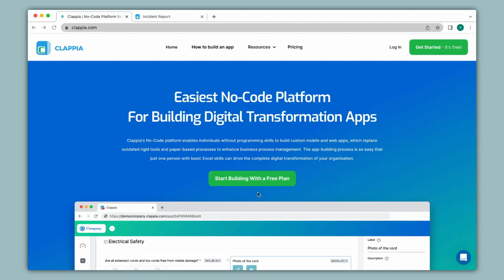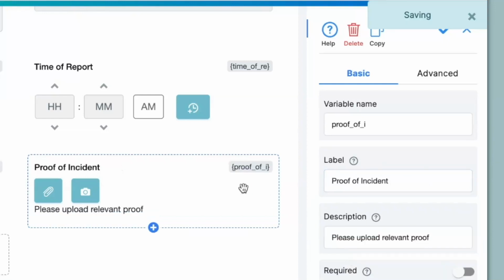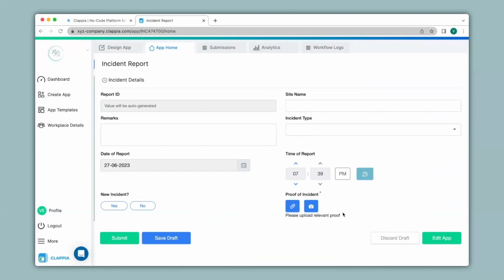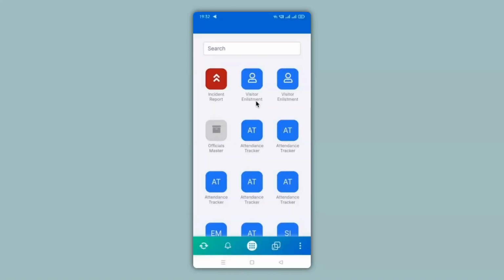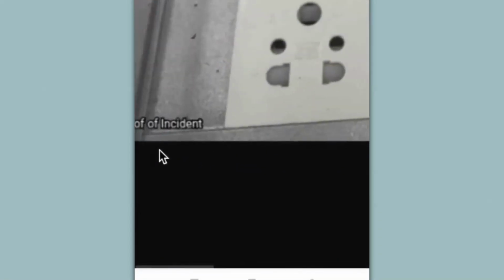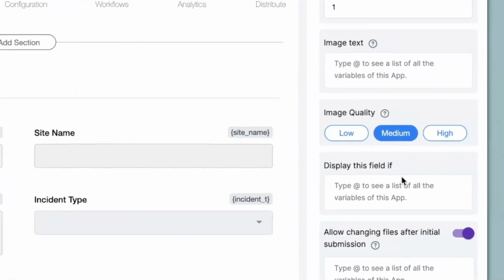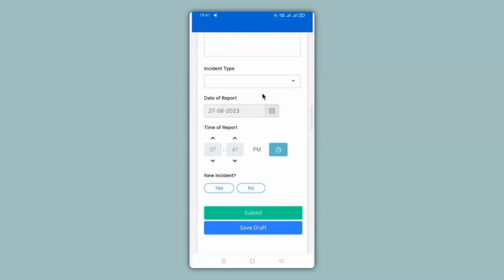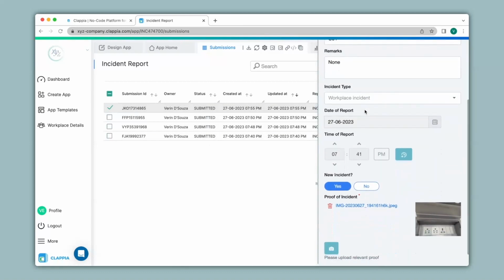Google Forms Alternative with Live Camera ● No-Code Low-Code Platform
Do you need a solution to capture live photos from your users or customers? Look no further than Clappia. With Clappia, clicking and uploading a live image is very simple.

Clappia, like Google Forms, allows you to upload photos, videos, or files in a form directly from your smartphone. Not only that, Clappia takes it a step ahead by incorporating a Camera, Images & Files block that will enable users to click and submit a live picture on the go. This perfect Google Forms alternative allows you to make intelligent business decisions and increase overall efficiency.

Consider the ease of capturing and uploading a photo to a form. With Clappia, you can add a Camera, Images, and Files block by simply dragging and dropping it to your application while creating it. This block allows you to immediately use your phone camera to click and post a live picture and upload files, images, or videos. The media is quickly added to the form and is ready for submission.